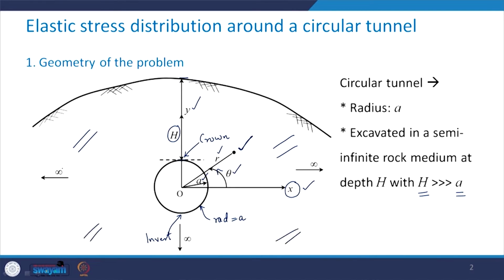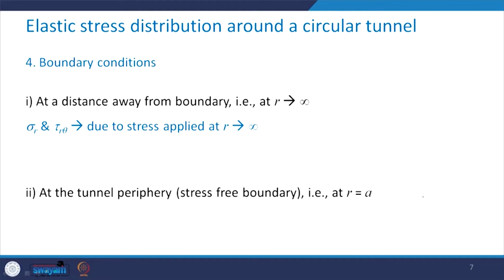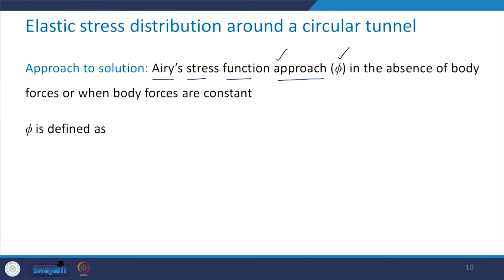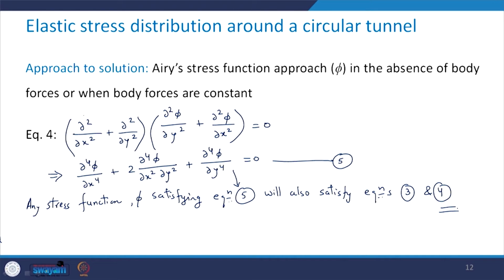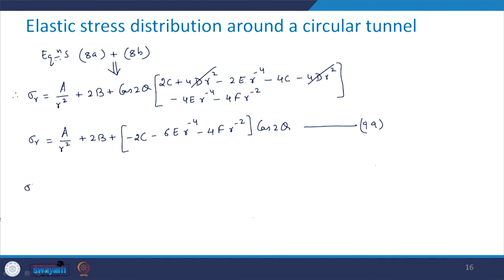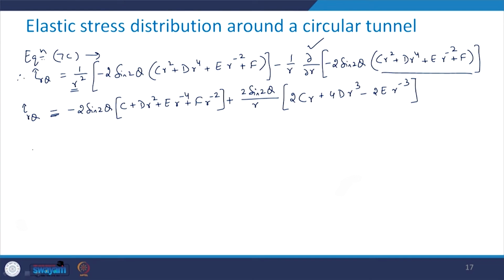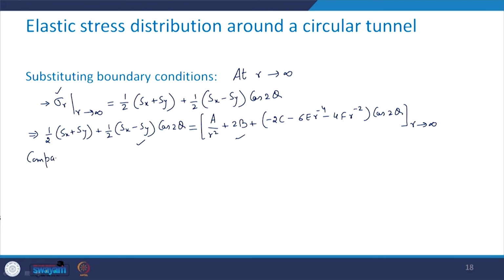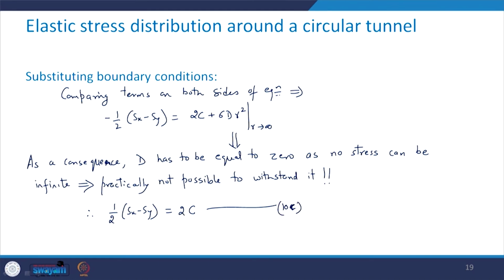Lecture 37:Elastic Stress Distribution Around Circular Tunnels-01